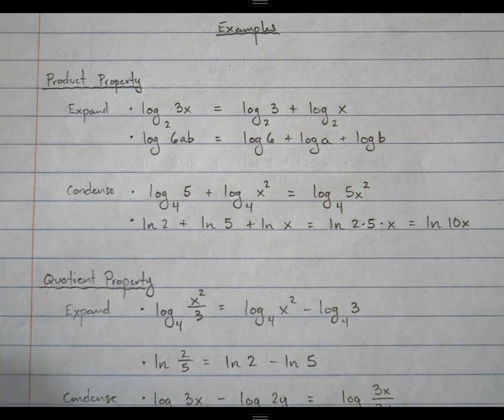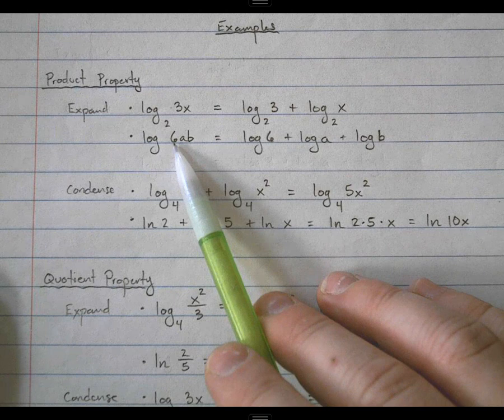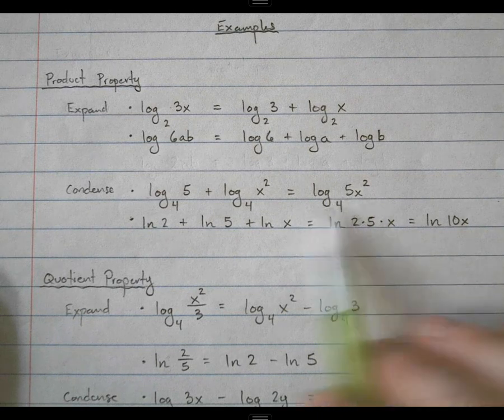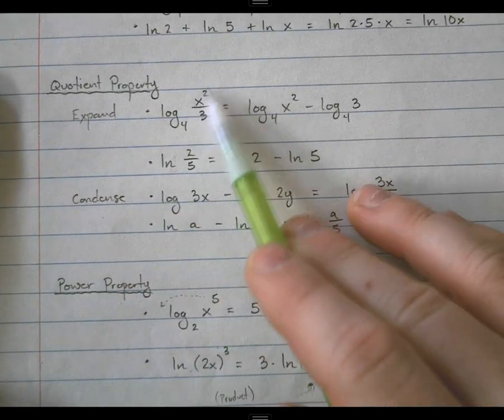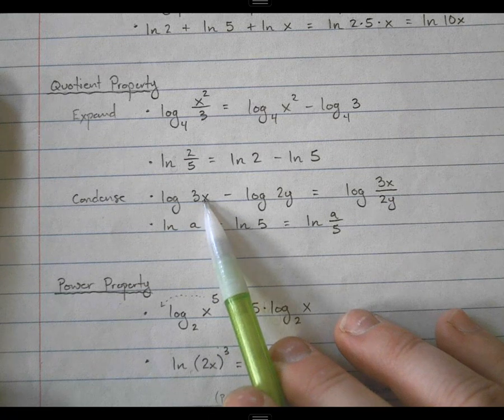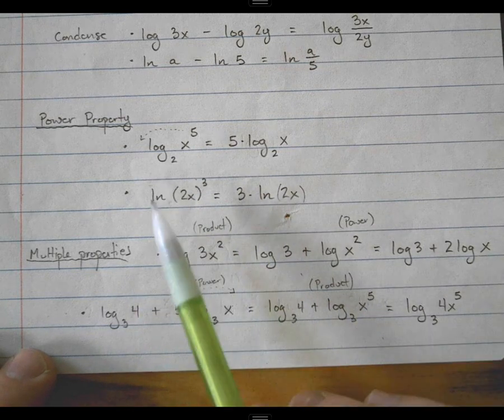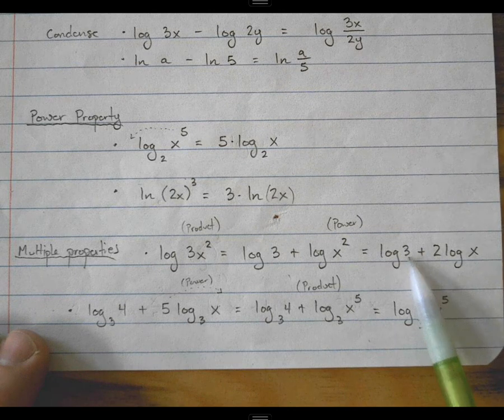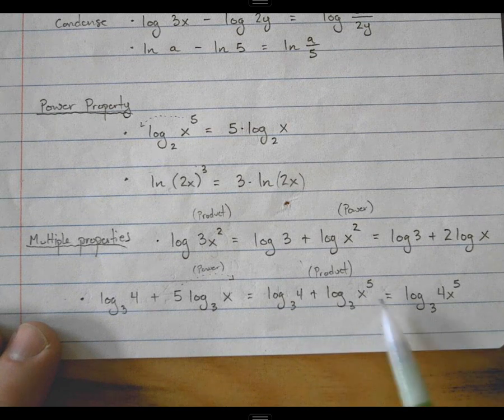Logarithmic Property Examples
This video gives examples of the application of logarithmic properties to combine, separate, or manipulate logarithmic expressions.